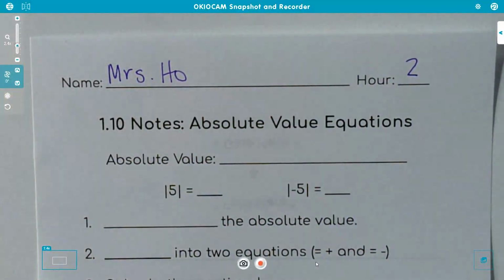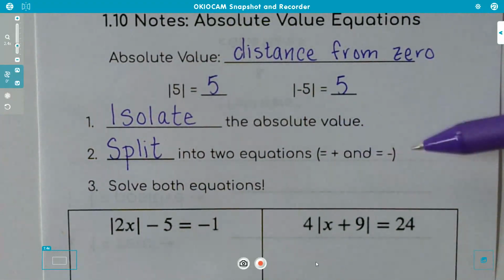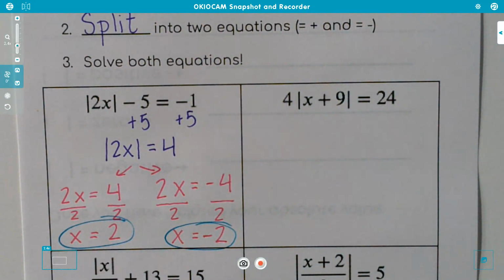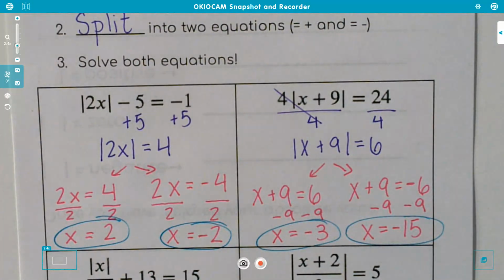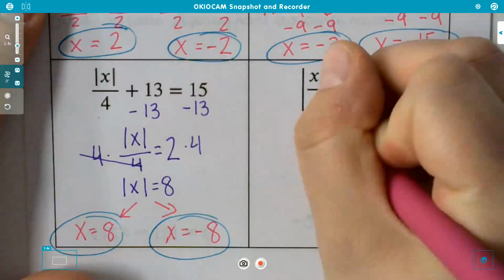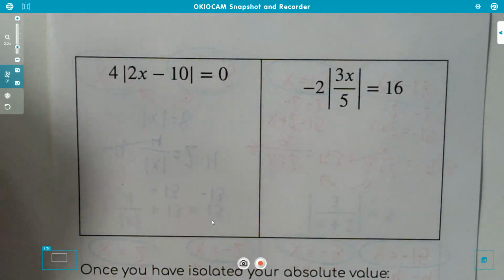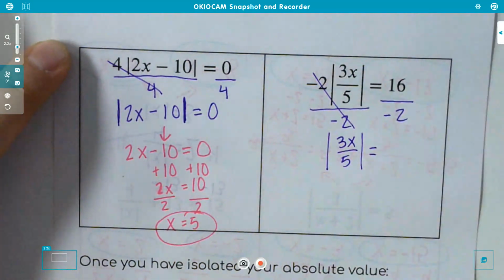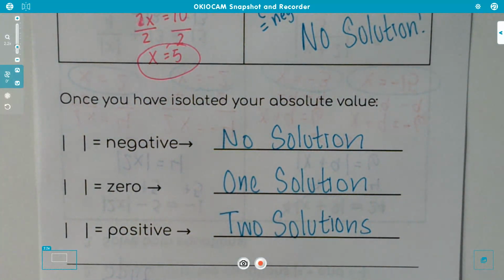1.10 Notes- Absolute Value Equations